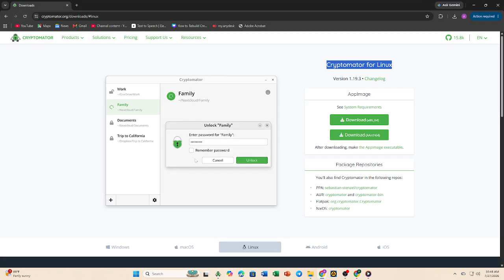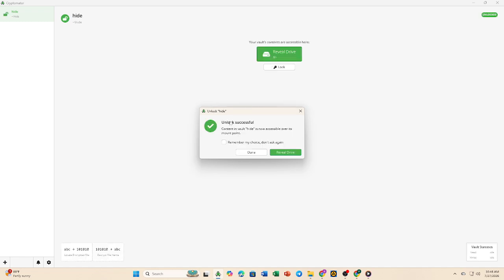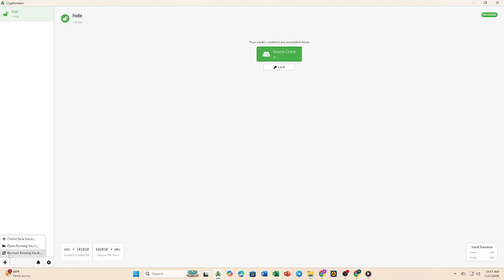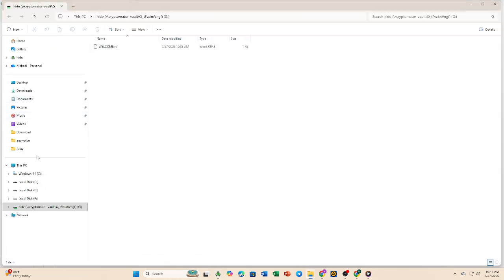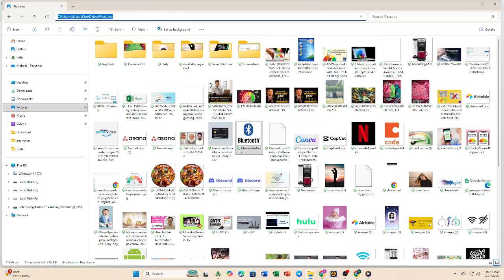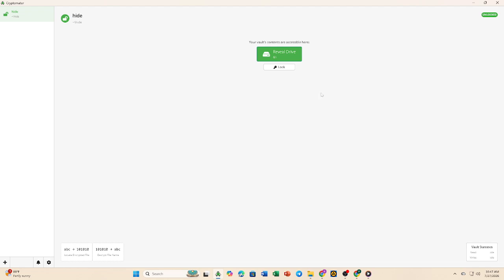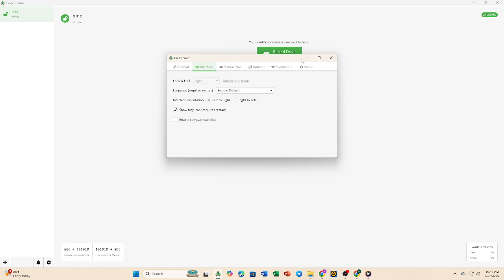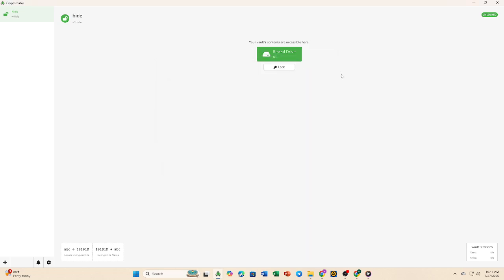How to Restore a Cryptomator Vault Full Guide 2026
Restore a Cryptomator vault with this complete 2026 guide. Learn how to recover an encrypted vault from a backup, restore vault files from cloud storage or external drives, reconnect the restored vault to Cryptomator, and safely regain access to your protected data. Follow step-by-step instructions to restore a Cryptomator vault securely in 2026.